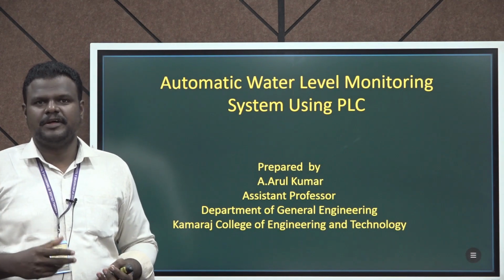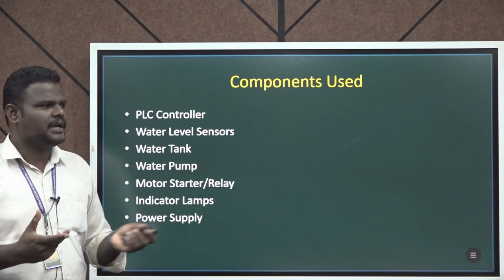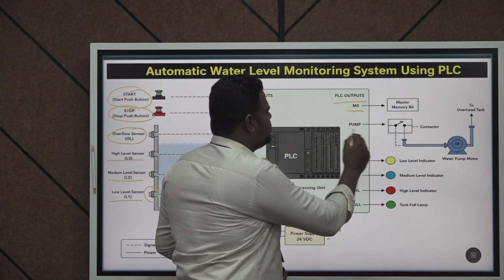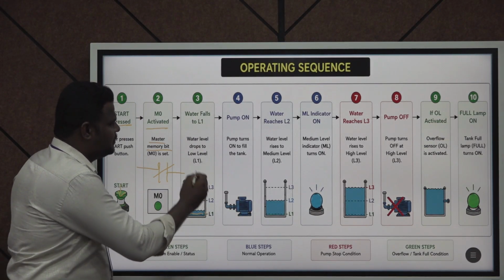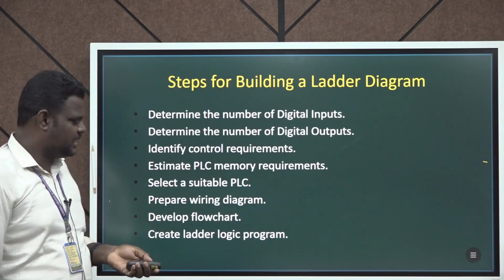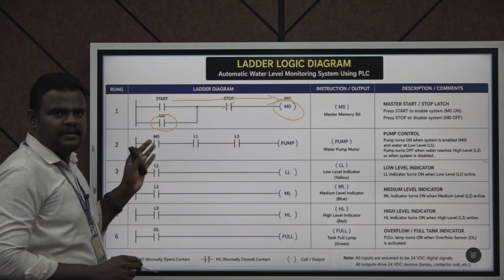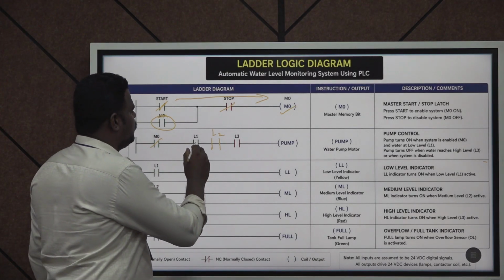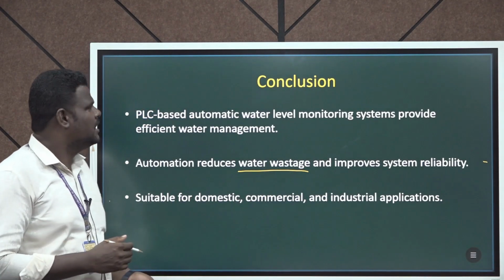Automatic Water Level Monitoring System using PLC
This lecture explains how PLC automatically monitors water levels to prevent overflow and improve water management efficiency. To Learn the complete working of an Automatic Water Level Monitoring System using PLC including sensors, pump control, ladder logic, and operation sequence.